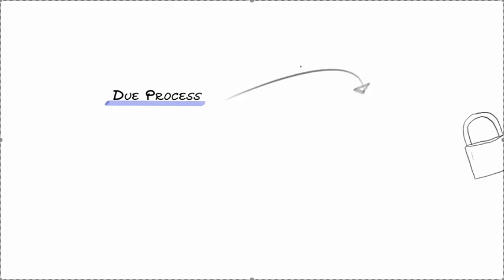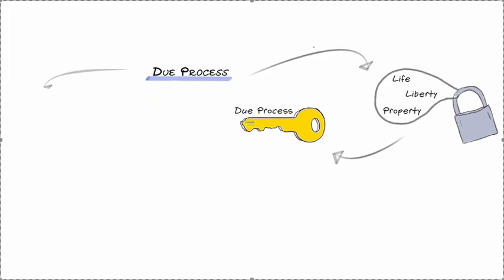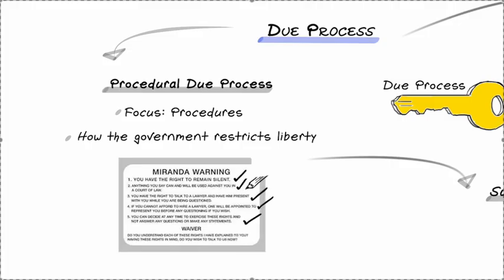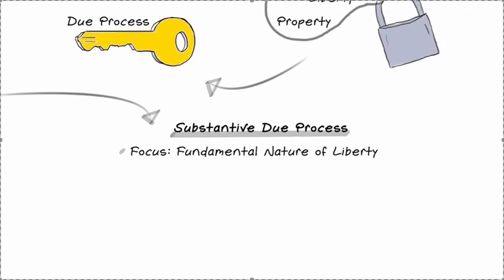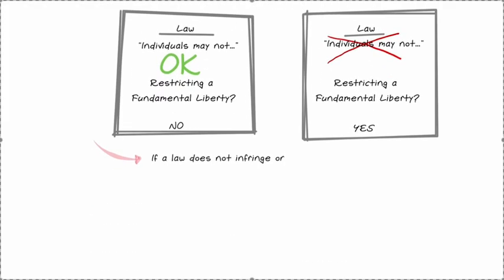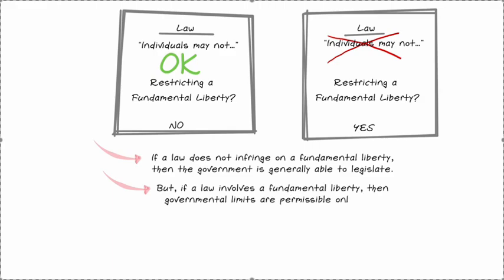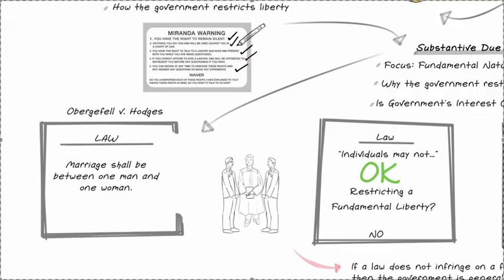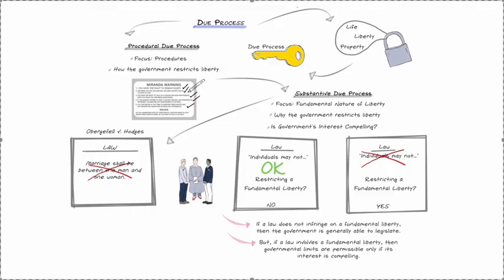Substantive and Procedural Due Process